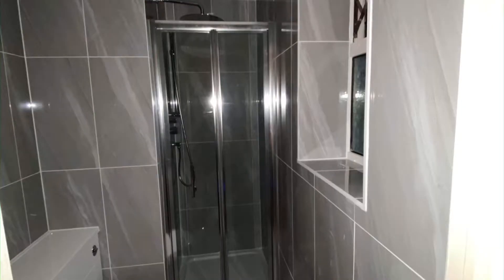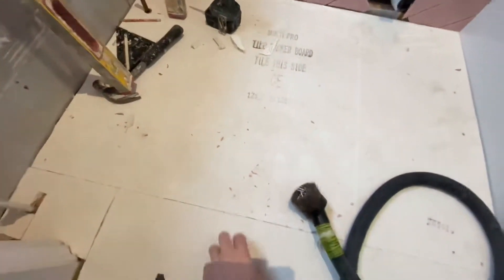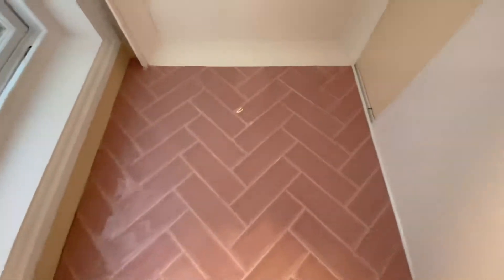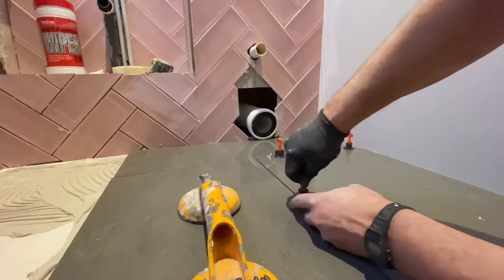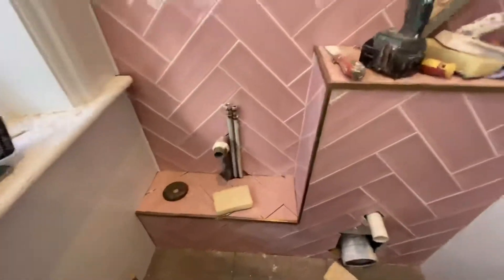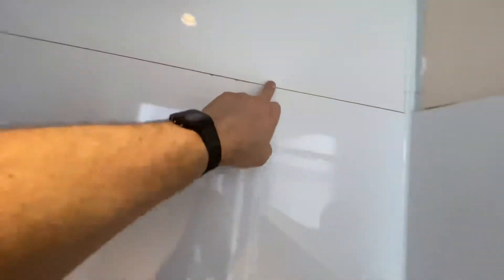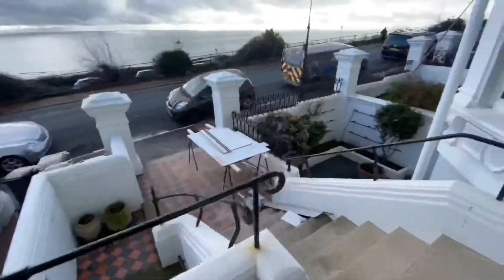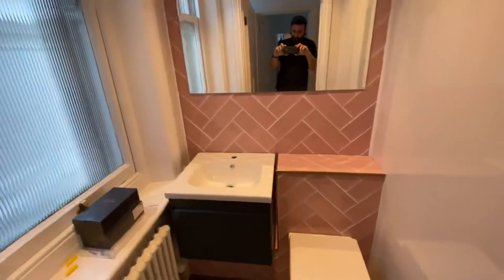Pink herringbone and white multipanel with grey floor tiles using tile levels system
In this video we install white wall panels and herringbone tiles to walls and grey tiles on floor